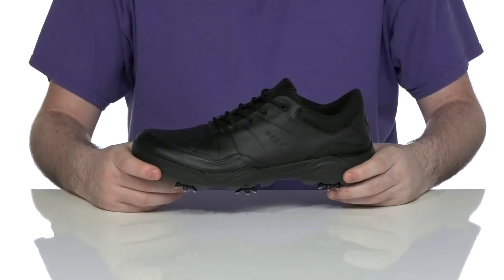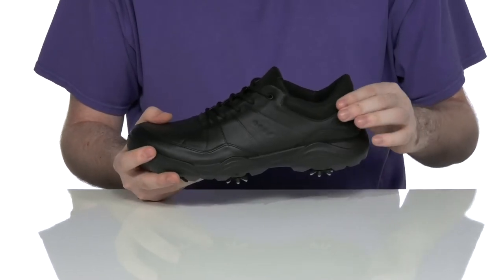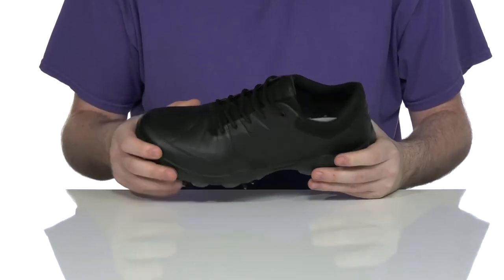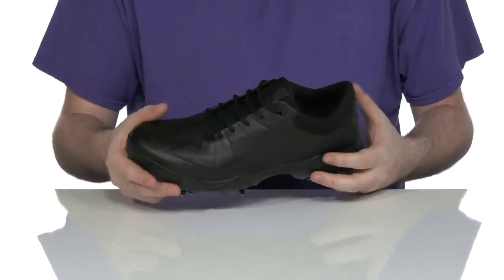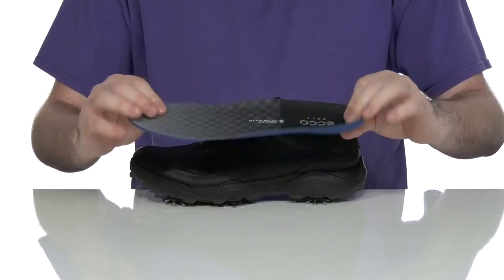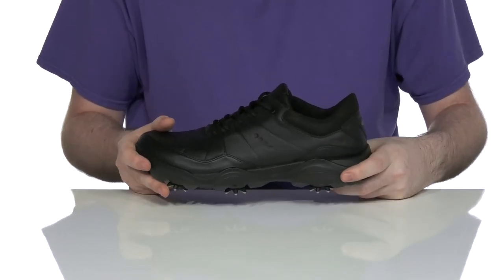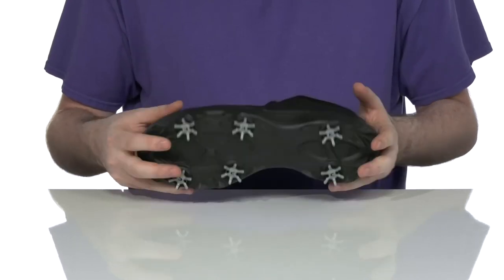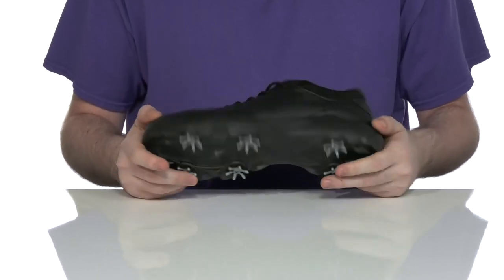ECCO Golf Golf Strike 2.0 SKU: 9336920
Bring a higher level of performance to your game with the ECCO&reg; Golf Strike 2.0 golf shoes.
ECCO golf shoes featuring Yak leather uppers with GTX&reg; membrane for 100% waterproof protection and breathability.
Removable Ortholite Inlay Sole.
FLUIDFORM&trade; Technology fames and supports your foot.
BIOM&reg; NATURAL MOTION&reg; last technology provides a better connection to the ground with an anatomical fit.
Champ&reg; SLIM LOK and ZARMA spikes for greater comfort and performance.
Imported.

Product measurements were taken using size 41 (US Men's 7-7.5), width D - Medium. Please note that measurements may vary by size.